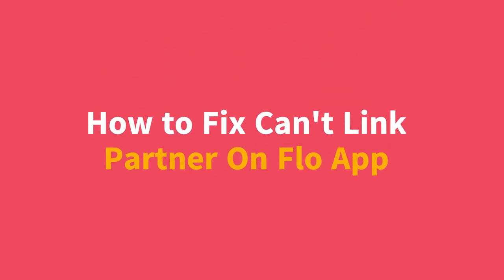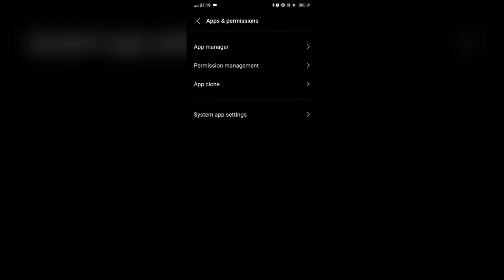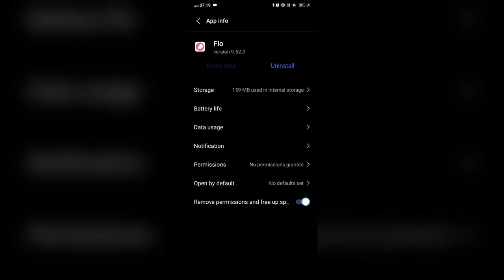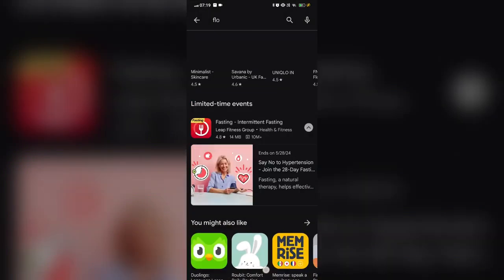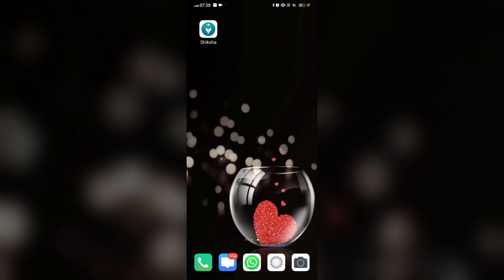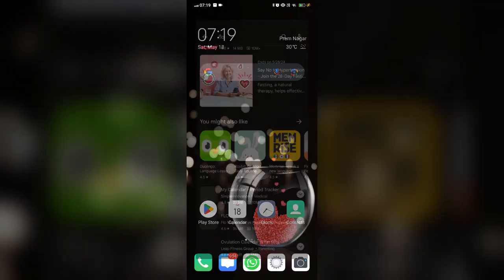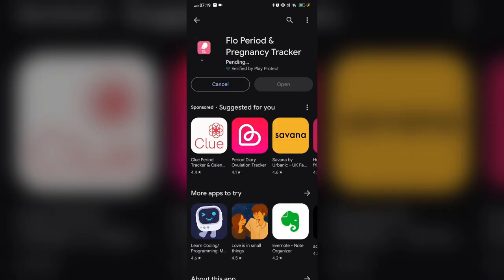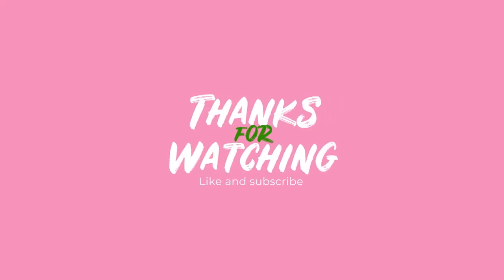How To Fix Can't Link Partner On Flo App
In this tutorial video, learn step-by-step instructions on how to resolve the issue of not being able to link a partner on the Flo app. Follow along to troubleshoot and successfully connect with your partner on the app.

00:00 Intro
00:07 Fix 1. Clear cache
00:19 Fix 2. Uninstall and reinstall
00:37 Fix 3. Restart your device
00:50 Fix 4. Update flo app